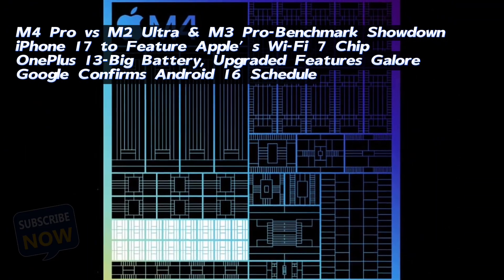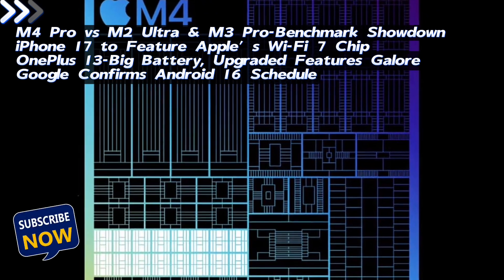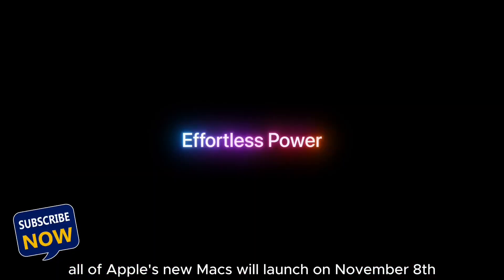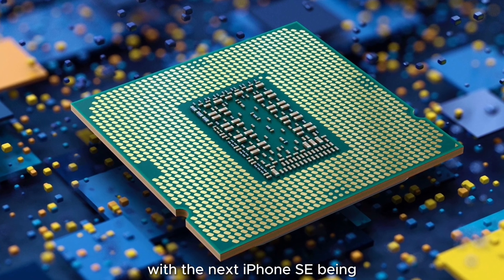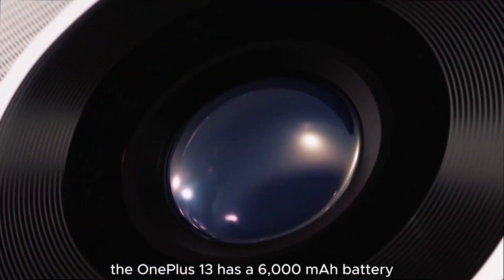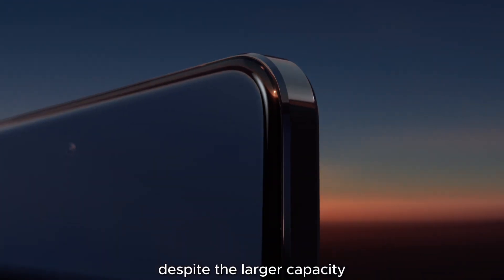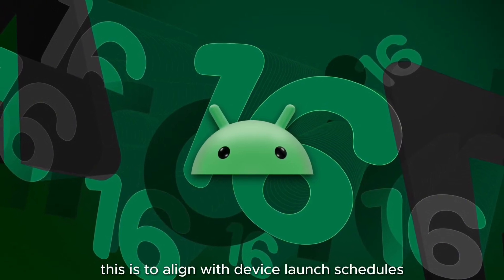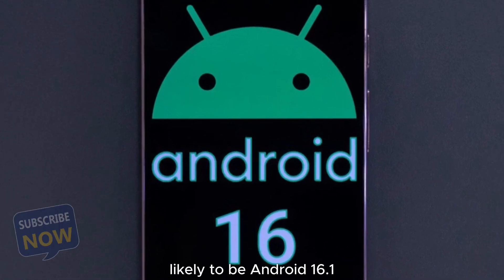M4 Pro Benchmark Showdown; iPhone 17 to Feature Apple’s WiFi 7 Chip; OnePlus 13 Big Battery; Android